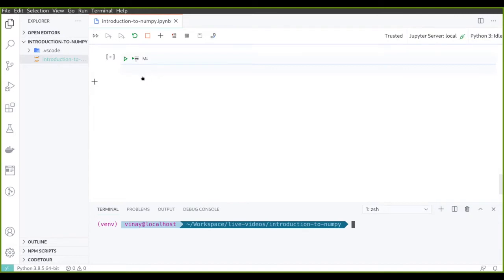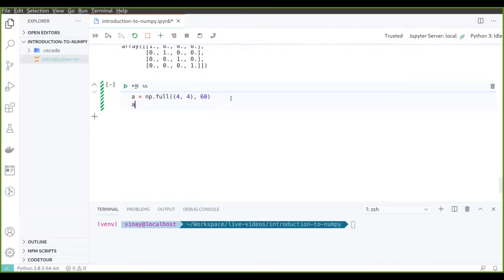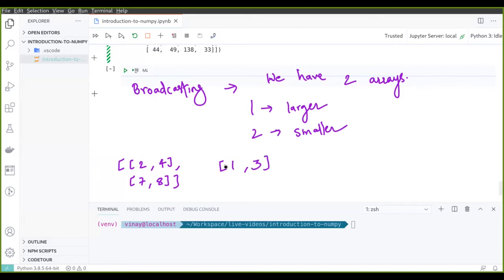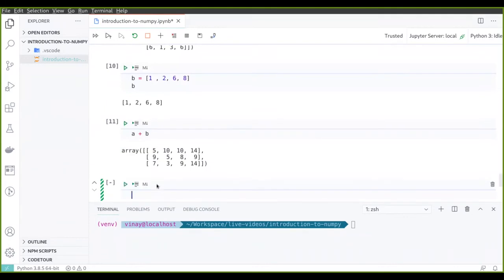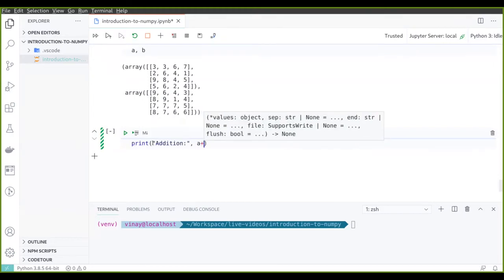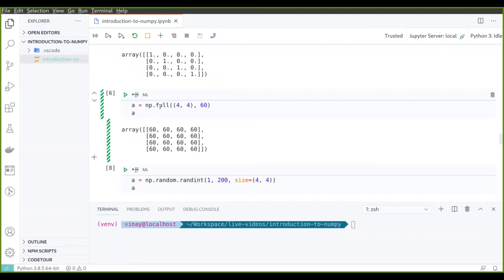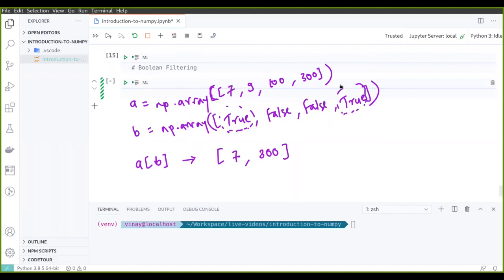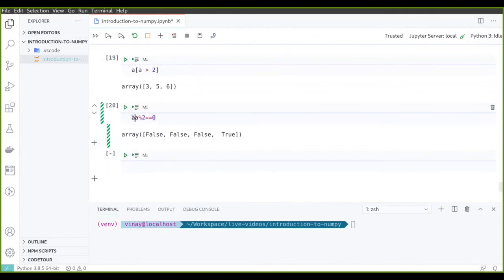Numpy Introduction Part - 2 | Handy Numpy Utilities | Boolean Filtering | Arithmetic Operations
NumPy is the core library for scientific computing in Python. It provides a high-performance multidimensional array object and tools for working with these arrays. A NumPy array is a grid of values, all of the same type, and is indexed by a tuple of nonnegative integers. The number of dimensions is the rank of the array; the shape of an array is a tuple of integers giving the size of the array along each dimension.

The Python core library provided Lists. A list is the Python equivalent of an array, but is resizeable and can contain elements of different types.

In this video learn some handy NumPy utilities, Boolean Filtering and Arithmetic Operations with NumPy.

Instructor - Vinay Khobragade